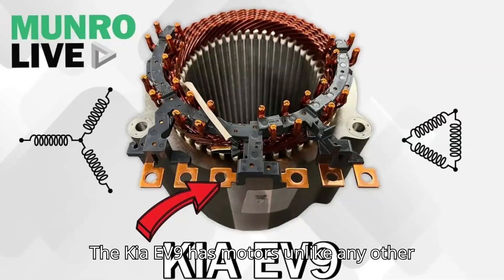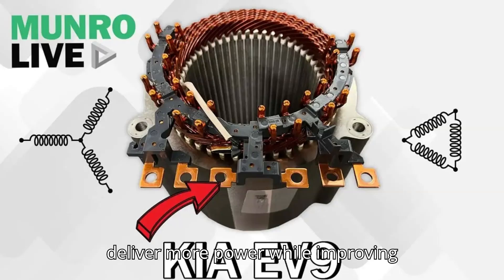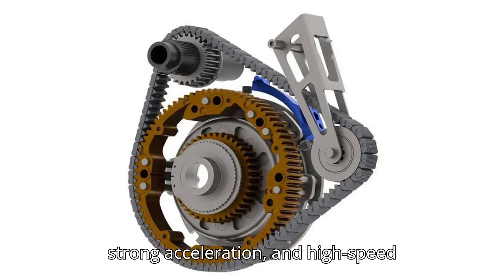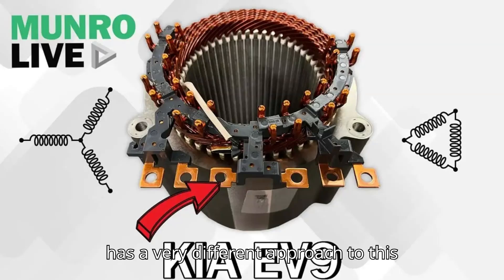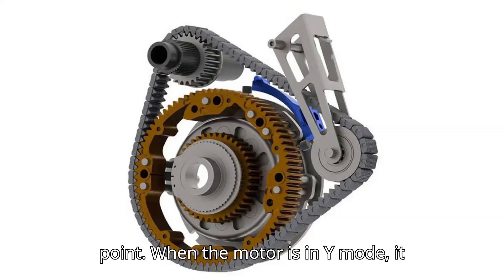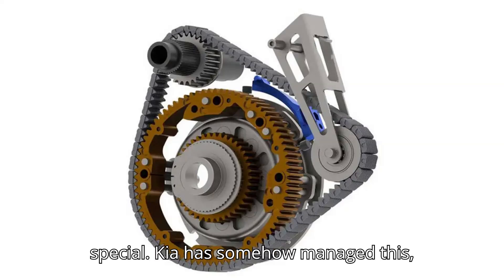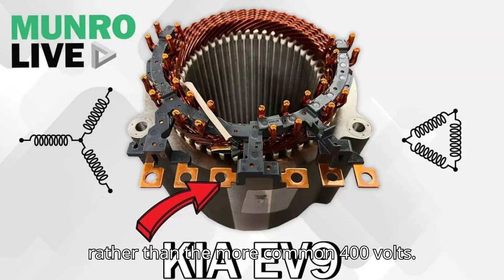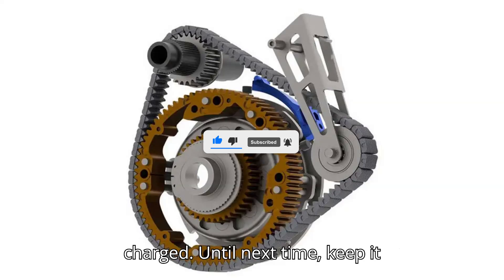The Kia EV9 Has Motors Unlike Any Other EV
The Kia EV9 brings a groundbreaking innovation to the EV world with its dual-stage motor! This motor can seamlessly switch between Wye and Delta configurations, optimizing efficiency at low speeds while delivering more power and high-speed efficiency. In this deep dive, we explore how Munro Live's teardown of the EV9 reveals advanced engineering and innovations built by Vitesco. Discover how Kia’s EV9 tech stands out from other EVs and how it sets a new standard for electric SUV performance! ⚡🚙